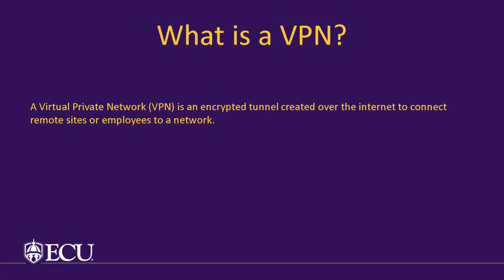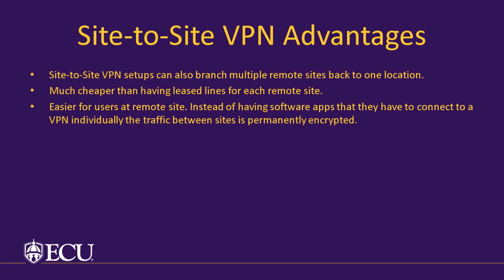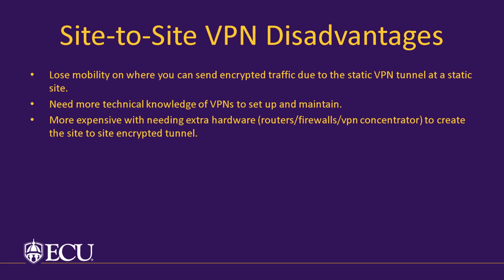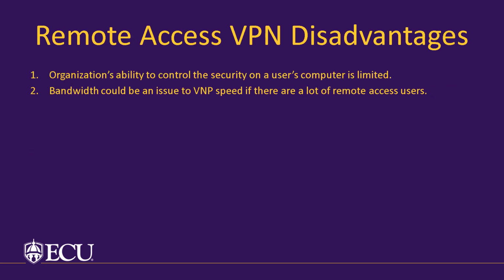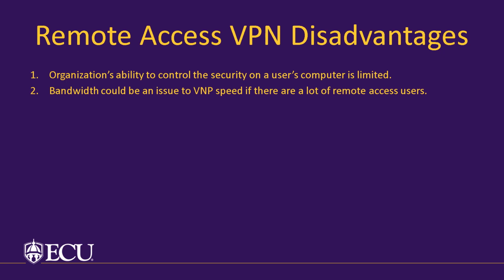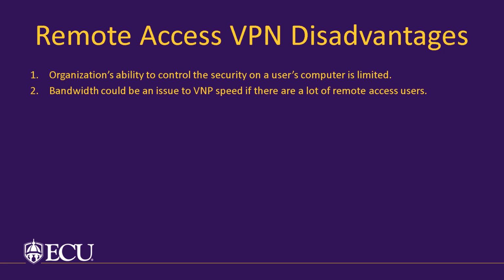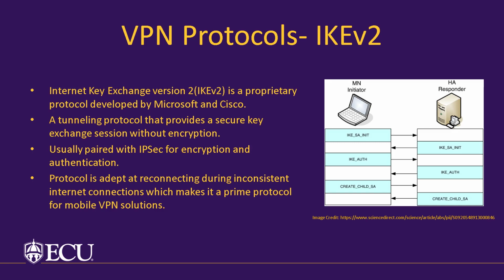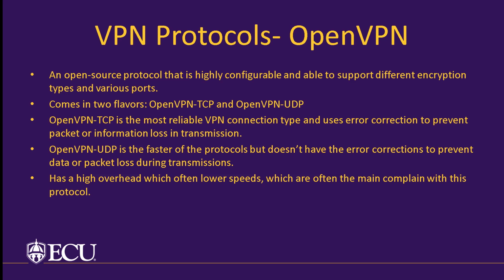VPN Types and their Protocols
East Carolina University
ITEC 6870
Presentation #2